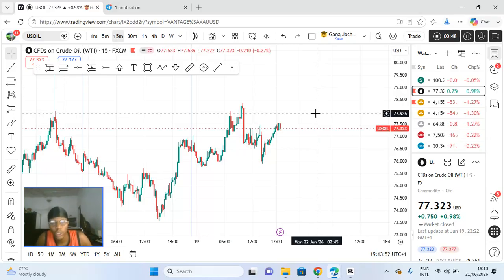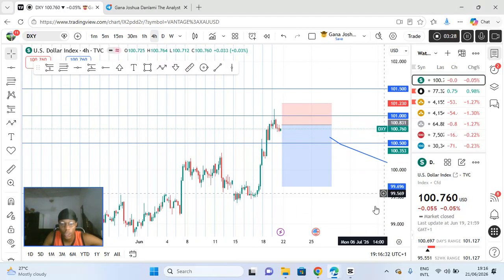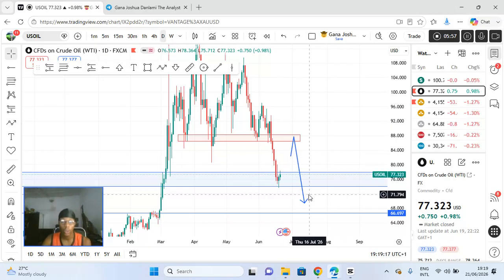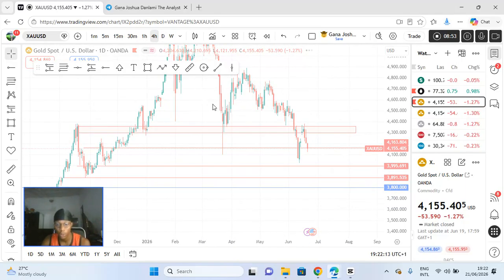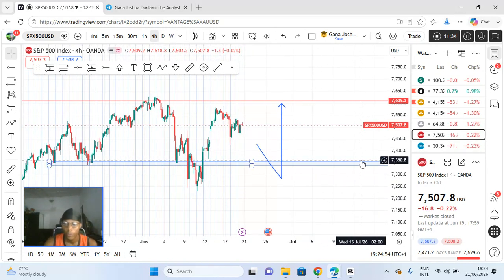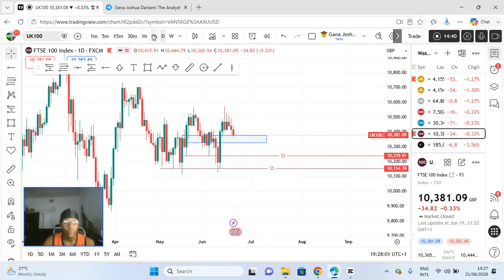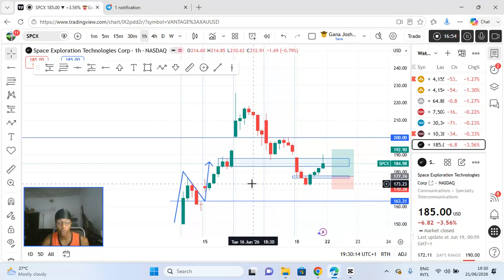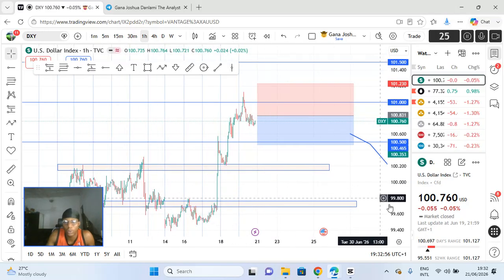Gold's Biggest Test Yet? Watch 4000 Closely This Week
Welcome to this week's Pre-Market Analysis where we break down the key opportunities across:

XAUUSD (Gold)
DXY
USOIL
NAS100
SPX500
UK100
SpaceX

This week, all eyes are on Gold as price approaches the critical 4000 support level.

Will buyers defend this area, or are we preparing for another major move lower?

Market Outlook:

🔴 Gold (XAUUSD) – Bearish

🔴 DXY – Bearish at market open, but monitoring for potential continuation

🟢 USOIL – Bullish at market open but bearish overall

🟢 NAS100 – Bullish positioning on retracement

🟢 SPX500 – Bullish positioning on retracement

🟢 UK100 – Bullish structure remains intact

🚀 SpaceX remains on our watchlist as one of the most talked-about private companies in the world.

In this video we cover:

✅ Bullish & bearish scenarios
✅ Trading opportunities for the week

Drop your bias below:

📈 Gold Bullish

📉 Gold Bearish

💚 BELIEVERS GANG